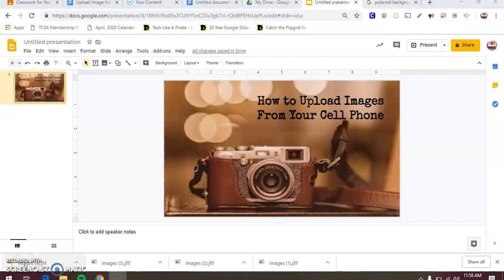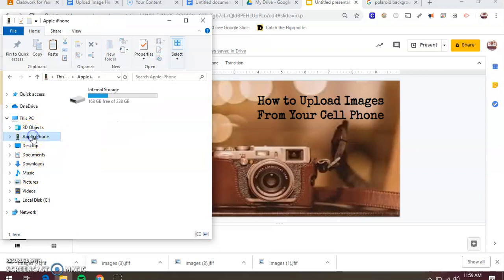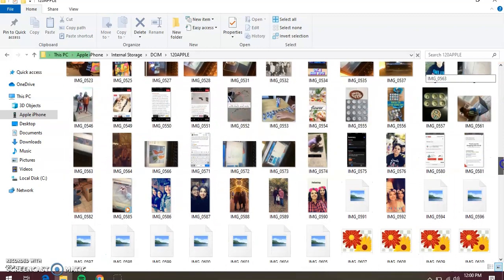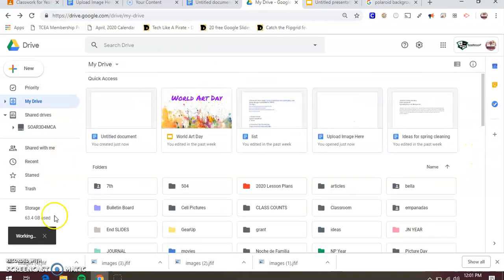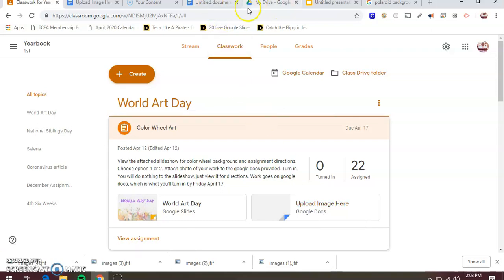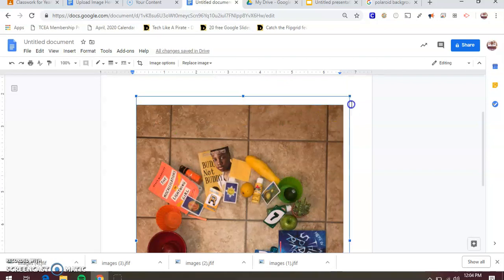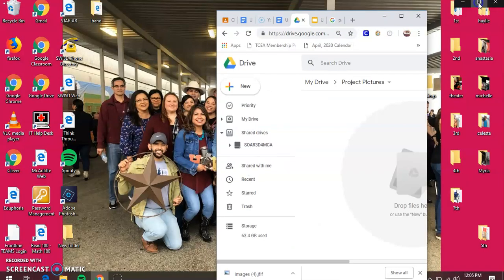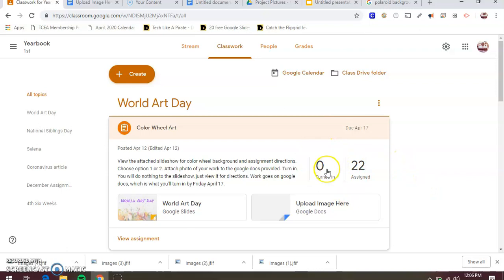How To Upload Images from your phone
Watch to learn how to transfer your pictures from your phone to your computer then upload to your assignment.